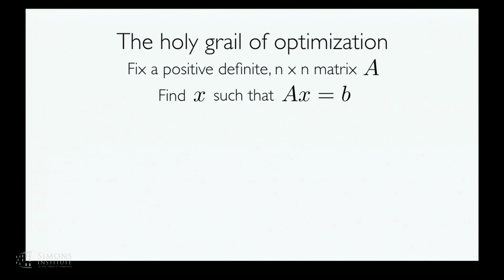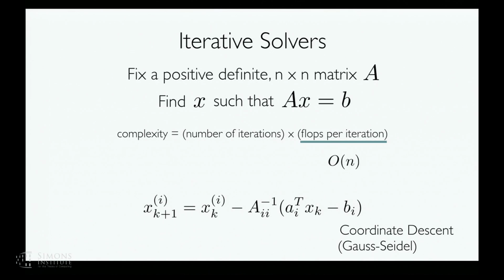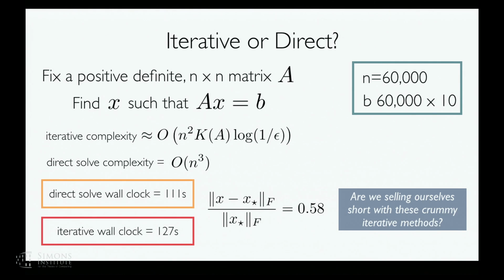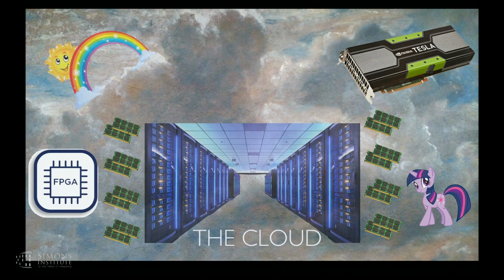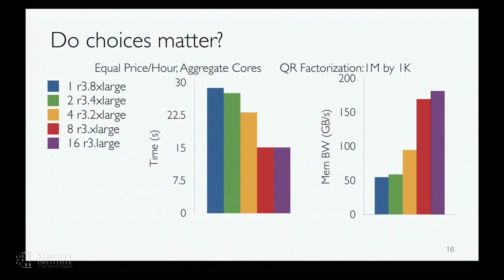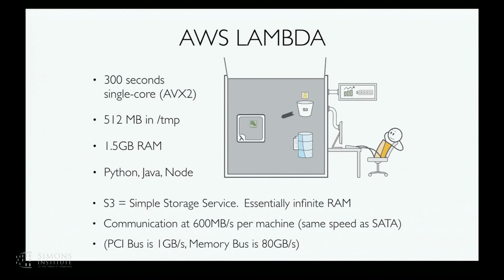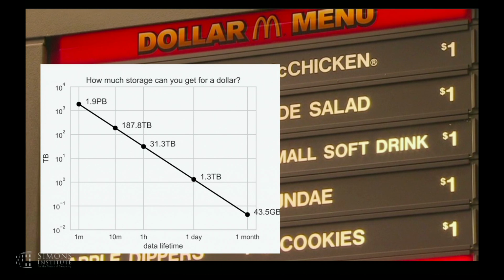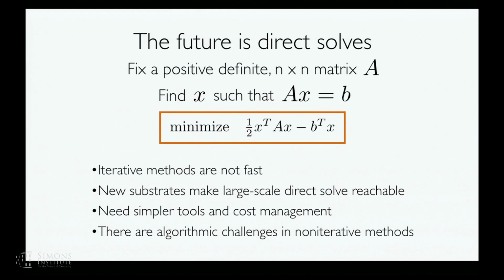The State of Contemporary Computing Substrates for Optimization Methods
Ben Recht, UC Berkeley
Fast Iterative Methods in Optimization